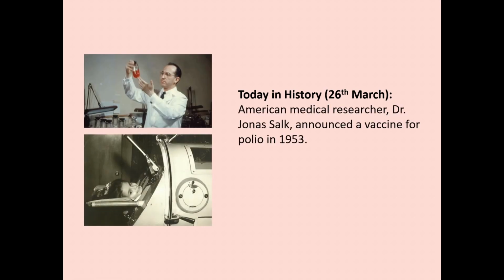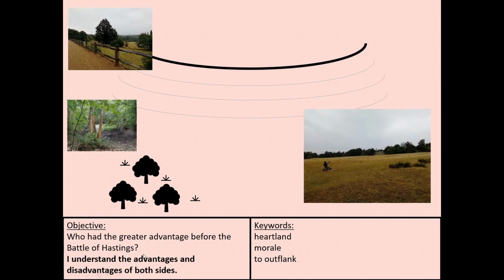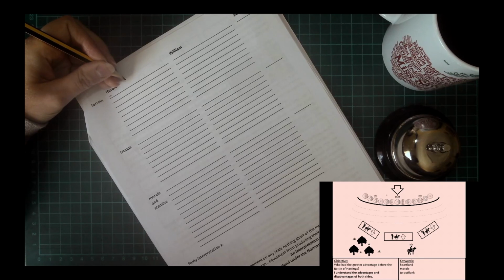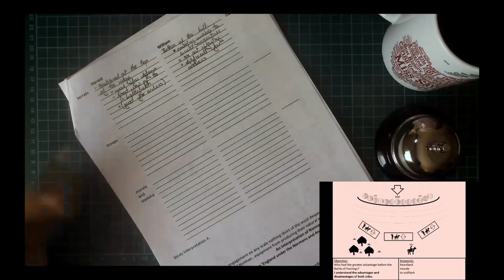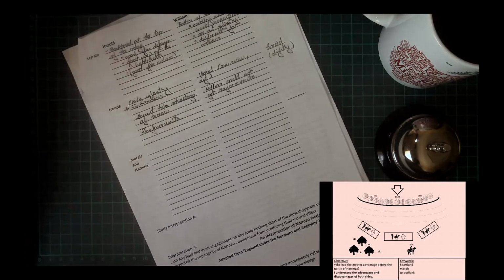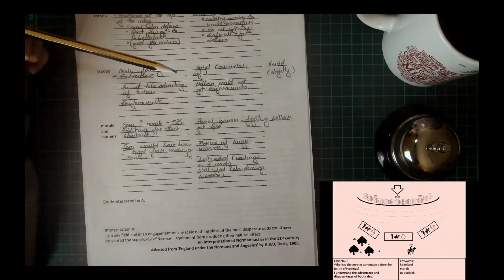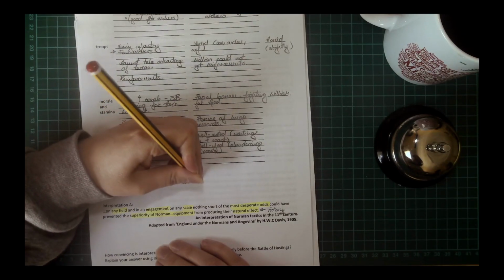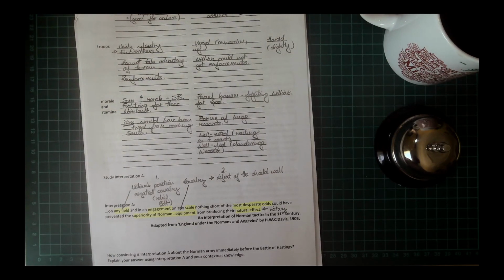Y10 Normans 5 Before the Battle of Hastings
Do Now Quiz Link:
(I will post this next week after gathering data from your last quiz.)